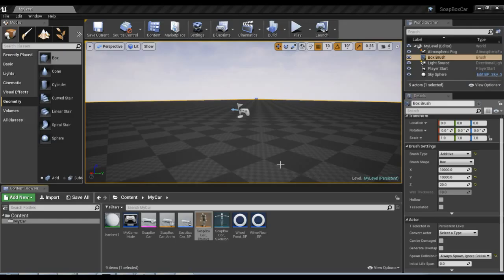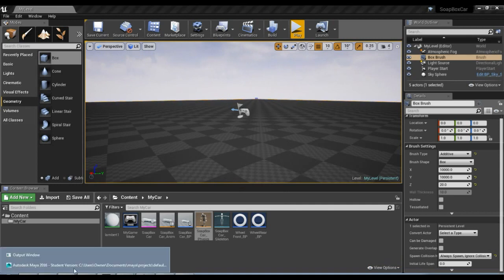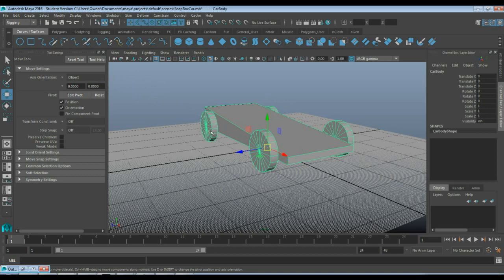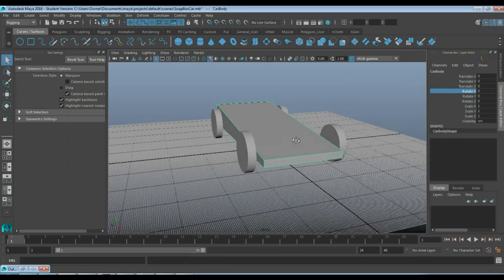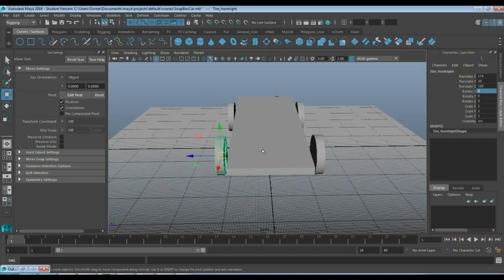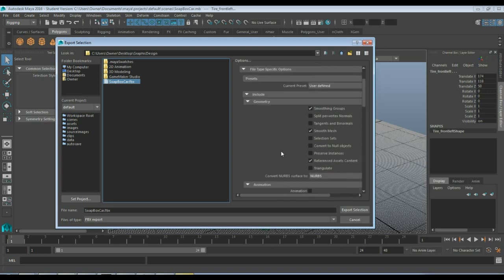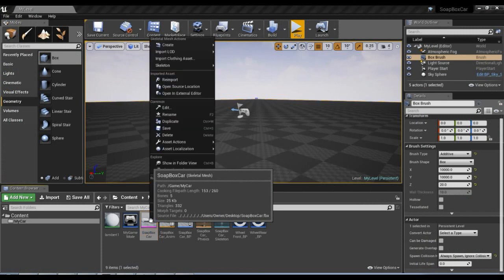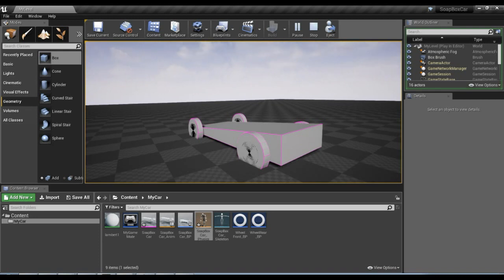Maya to Unreal Engine 4 Custom Car Wheel Fix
This tutorial is to show how to fix the wheel collision rotation problem when exporting a custom car from Maya 2016 to Unreal Engine 4 version 4.17.2.